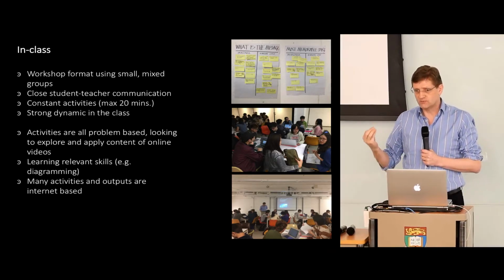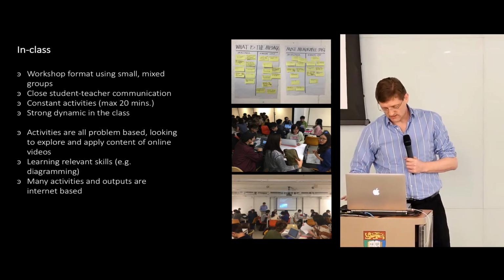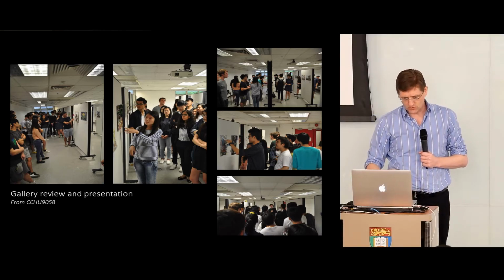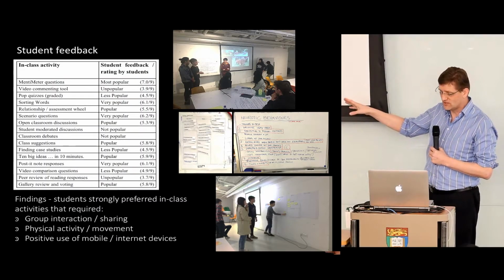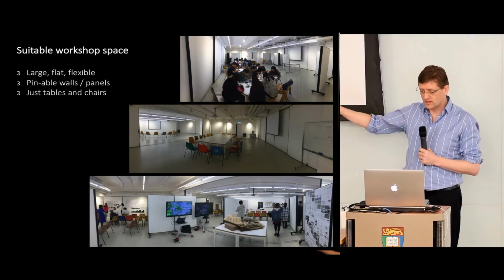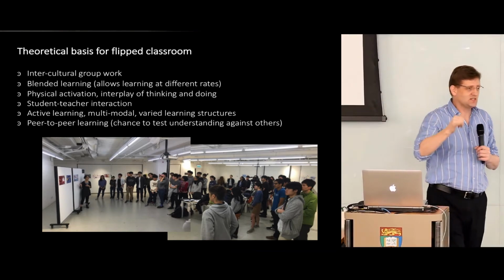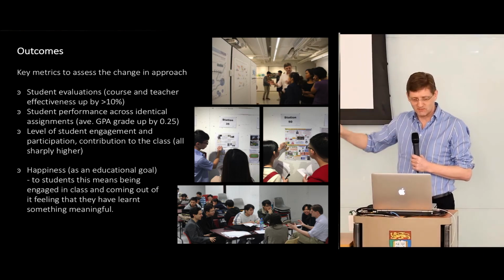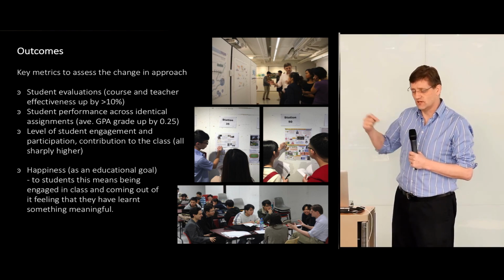The (re-)making of CCHU9001 - Mathew Pryor